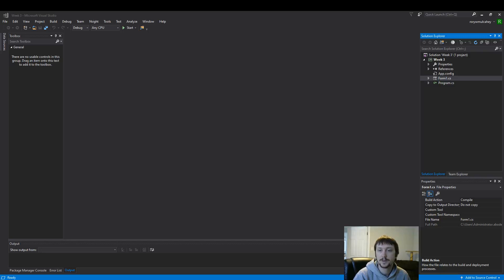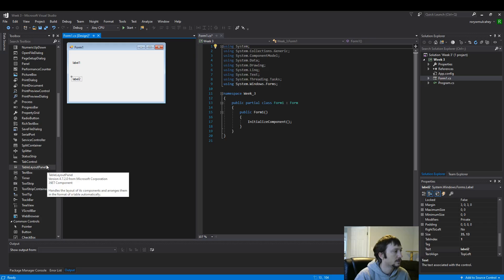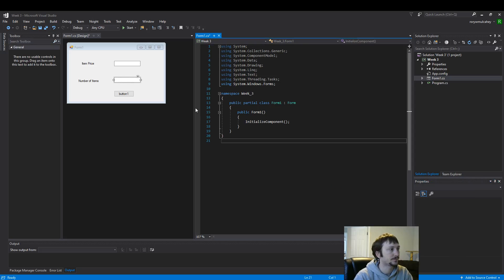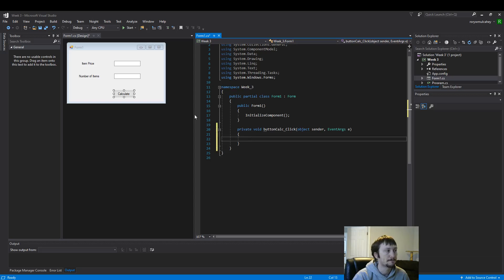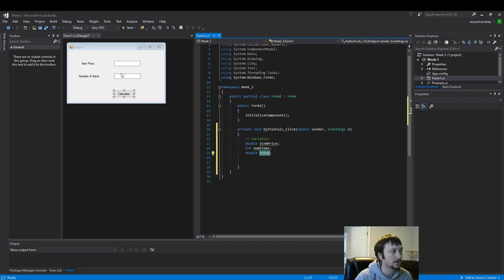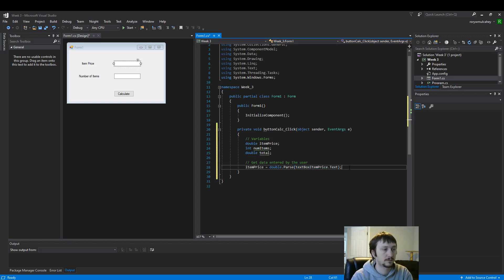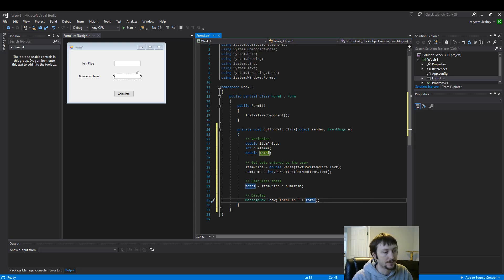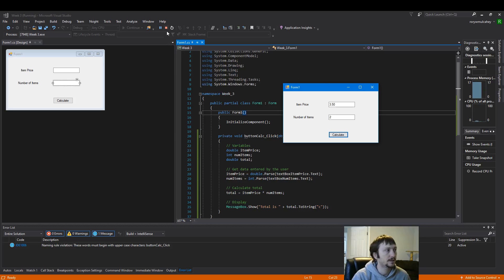Button, Label, Textbox - .NET for Beginners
In this video we will cover how to build a basic windows form application.

Basic Steps:

Setup a windows form GUI.
Add labels to the form.
Add textboxes to form.
Add button to form
Write code for the application
Create variables to store data
Grab data from controls
Manipulate the data
Double click the button to auto create event handler
Add code to event handler that will display a message box
Run program!

C# .NET
Windows Form Application
Button Event
Message Box
Visual Studio
Variable Types